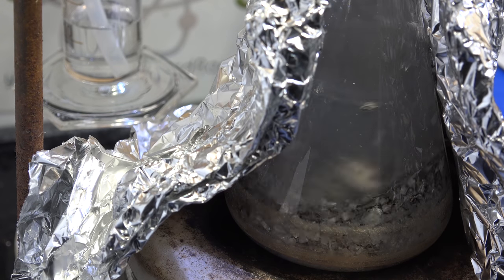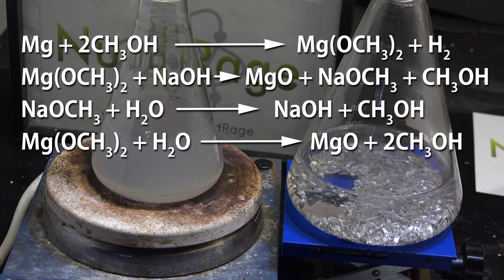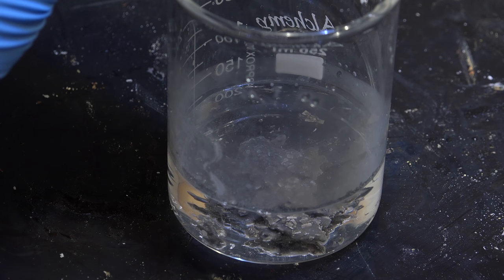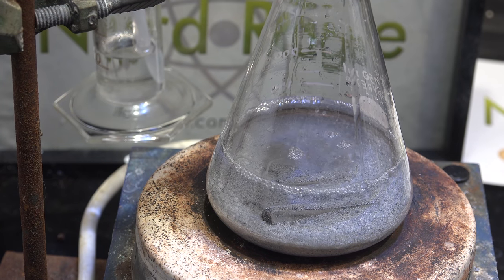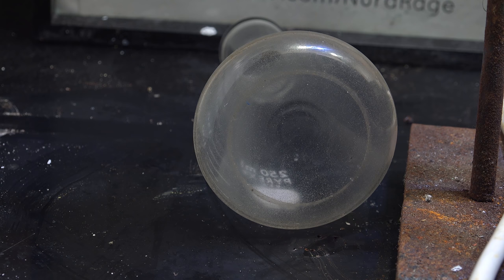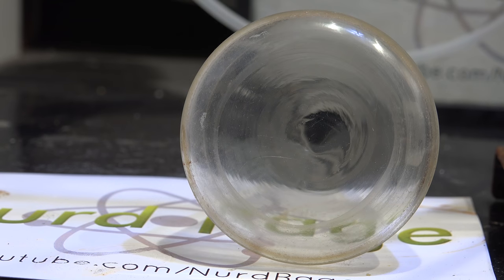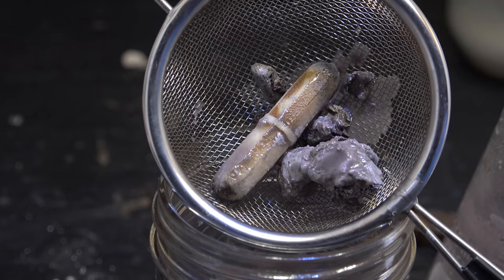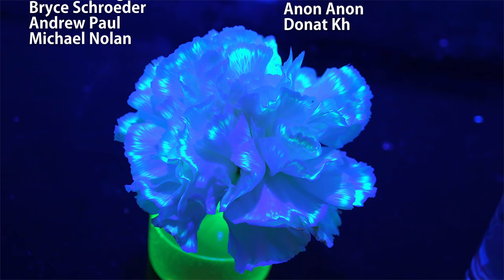Lab Notes - Alternative glassware protection for sodium production (Successful) - August 31st 2018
In this lab notes videos we explore alternative means to protect glassware for the sodium production reaction.

Slow heating with aluminum powder proved very effective. But lithium metal was determined to work best.